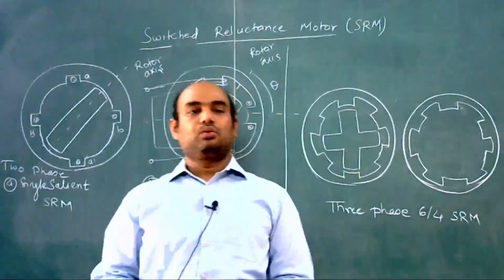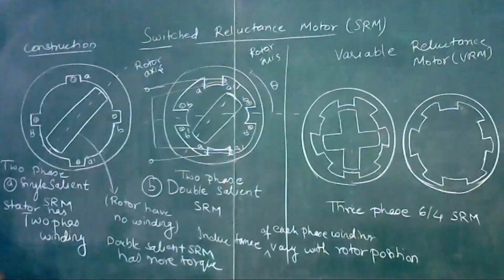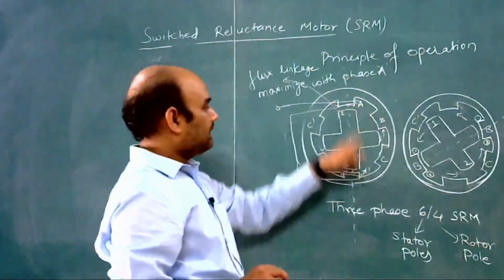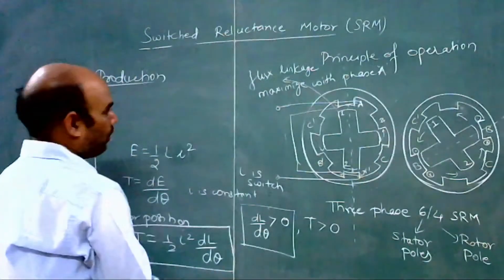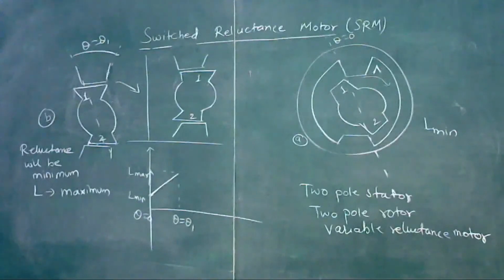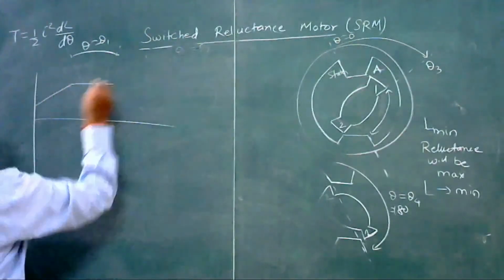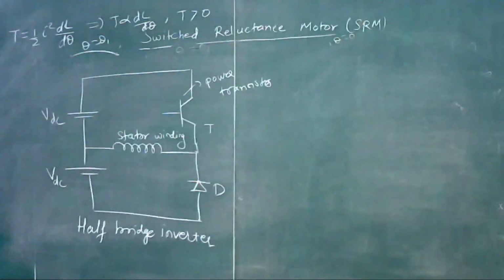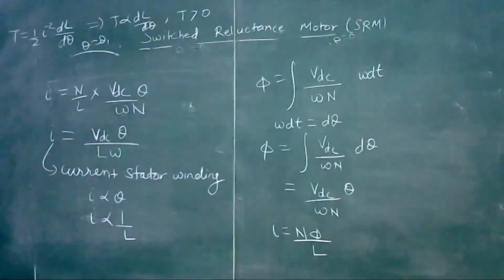Switched Reluctance Motor